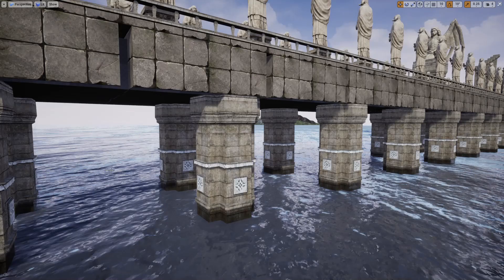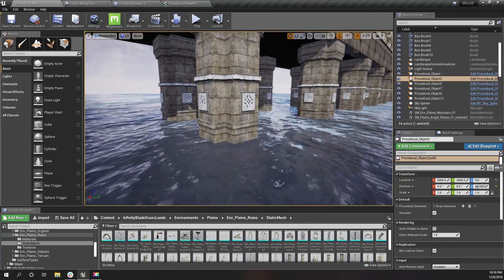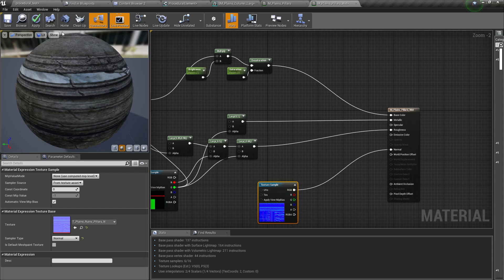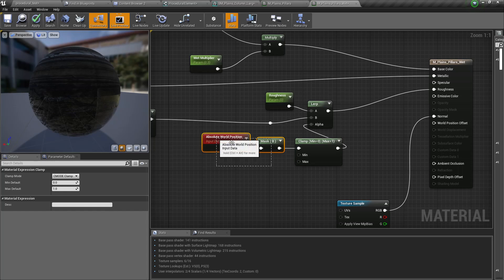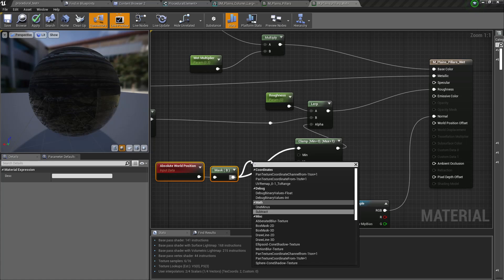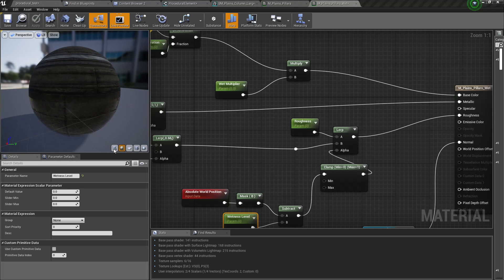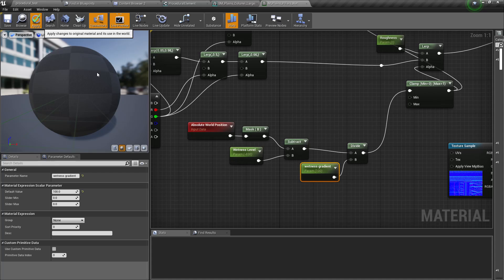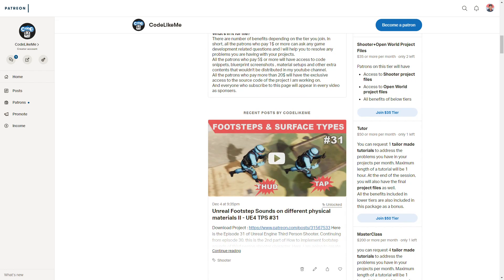Wet Surface Near Water - UE4 Tutorials #324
Today, I am going to make a new material for the object near the water level to look wet. The wetness will be maximum at the water level and it will fade away and become completely dry as the height goes up from the water level. .